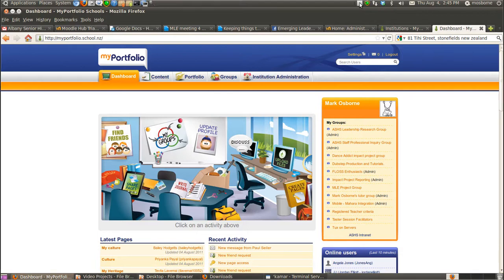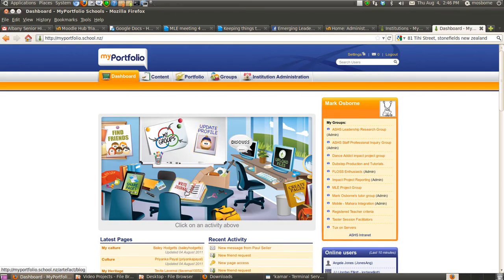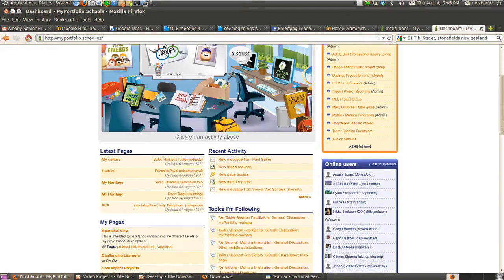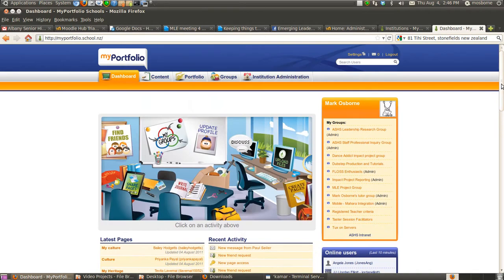Myportfolio/mahara Primary Theme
Catalyst IT's theme for Mahara, designed especially for Primary/Elementary school students.